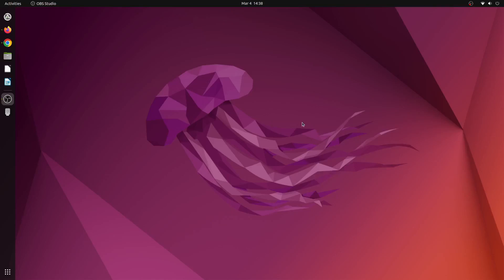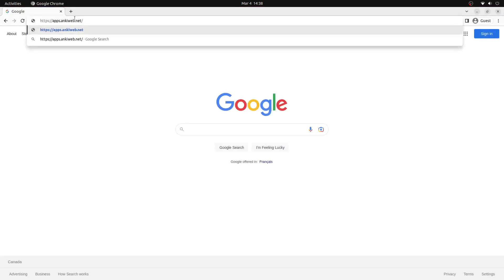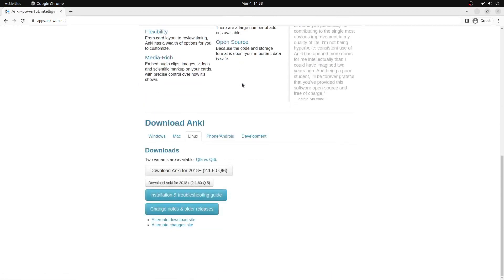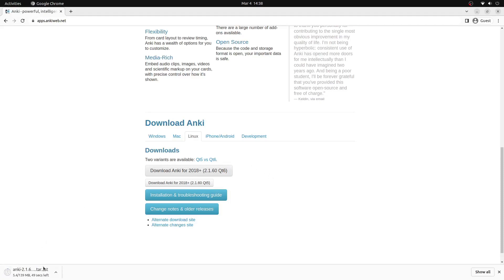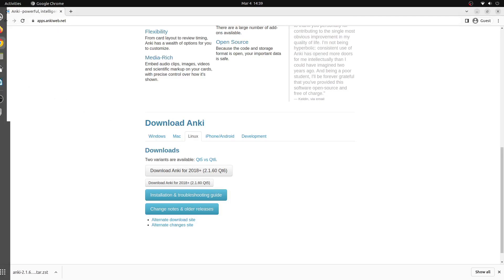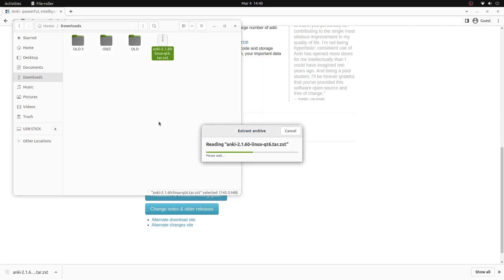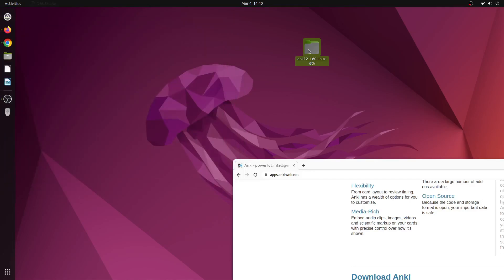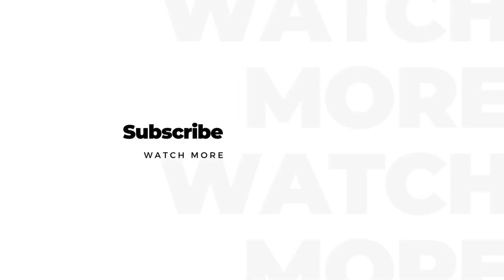HOW TO INSTALL ANKI ON UBUNTU LINUX IN 2023! | DOWNLOAD ANKI FLASHCARDS FREE | 2 MINUTE TUTORIAL!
THE FASTEST WAY TO INSTALL ANKI ON LINUX IN 2023!!! This step by step guide demonstrates how to install Anki Flashcards onto a Ubuntu Linux Computer. Anki is a FREE flashcard software that is a great alternative to physical flashcards as it is fast, easy, and FREE! Anki is primarily used by language learners and students to memorize things quickly and efficiently. In this video, I explain how to download and install Anki on a Linux PC. This solution also works for Linux Mint users! This quick, easy, and FREE solution allows you to start using the best flashcard app for students in less than 5 minutes! You don't need to be a programming/computer expert to get started using open-source Linux software.

This takes less than 2 seconds and incentivizes YouTube to recommend the video to more people.